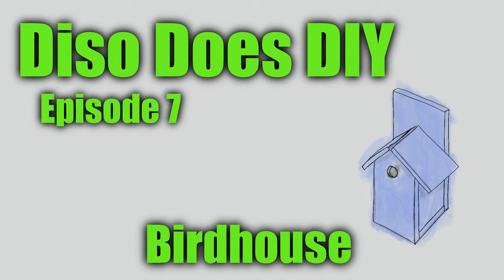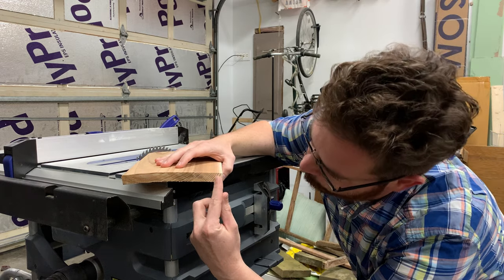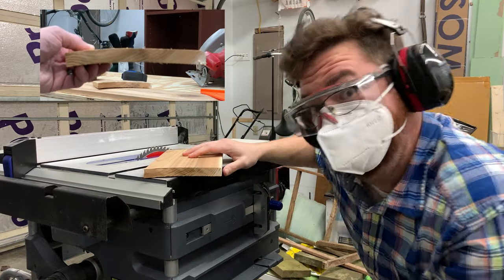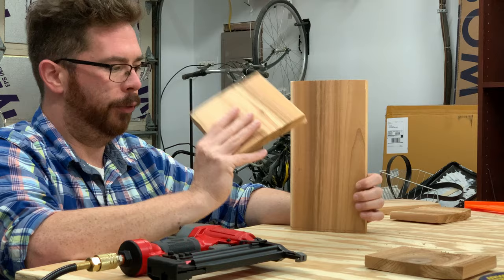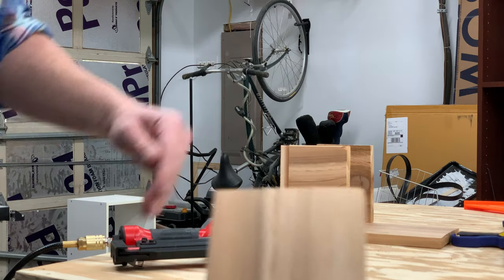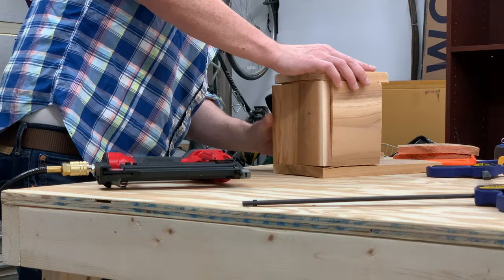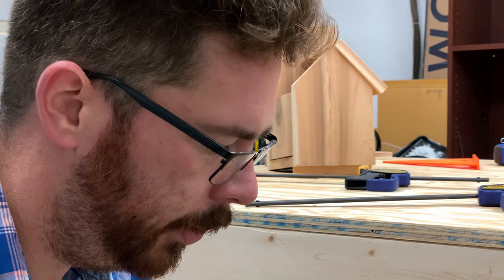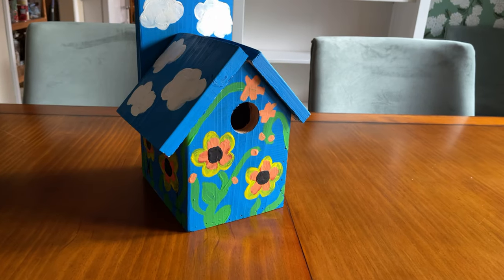Diso Does DIY Episode 7: Birdhouse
Decided to try designing and building my own birdhouse.  The stock I used was a bit warped, but we got a finished product out of it anyways!

I did a bit of research to make sure that the amount of space, location of entryway, and size of entryway are all appropriate for the types of birds we want to attract.  Had some major issues with the stock I had warping because it wasn't properly dried by the big box store! It isn't the best built birdhouse around, but I learned some valuable lessons along the way.

About the channel:
Throughout my life I have struggled with ADHD but only recently was officially diagnosed. People with ADHD frequently have problems sticking with new things. Personally, I get discouraged when I try something new and I am not instantly good at it. Then I move on to the next thing... Now I am trying to find things that I really enjoy doing and then I focus on getting better at it. On my channel I will be exploring my love of DIY projects and baking, while also learning about filming, photography, video editing, and animation. I will likely be DOING all kinds of other things as well. Hope you enjoy.

Gear:
Main Camera - iPhone XS Max (using FilmicPro)
Second Camera - Canon EOS Rebel T7
Voiceover Mic - Behringer Ultravoice XM8500
Audio Interface - Behringer U-Phoria UMC22
Graphics and  -  iPad Air with Apple Pencil in Procreate 5x

Master Tool List:
Circular Saw - Skil 10" Circular Saw
Table Saw - Kobalt 10" Portable Table Saw
Air Compressor - Craftsman 6 Gallon
Brad Nailer - Craftsman 18ga pneumatic brad nailer